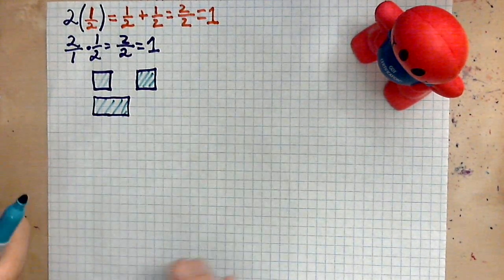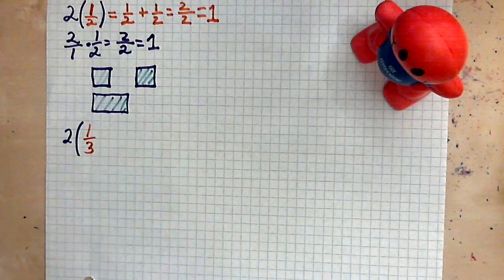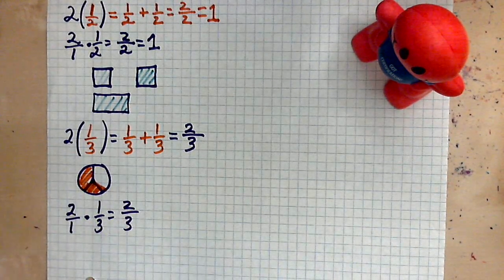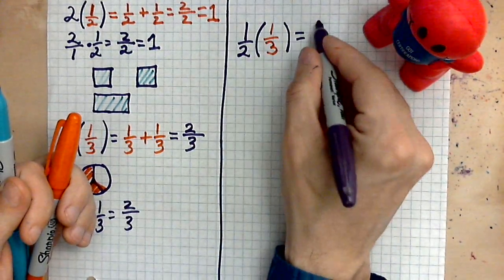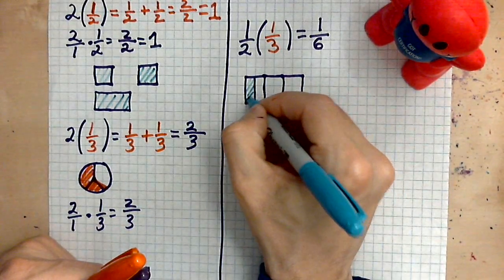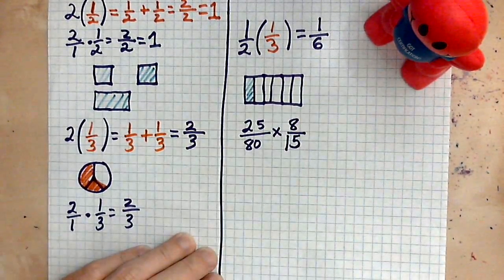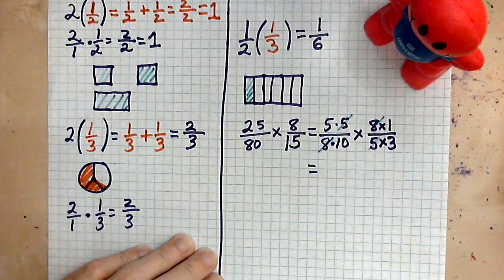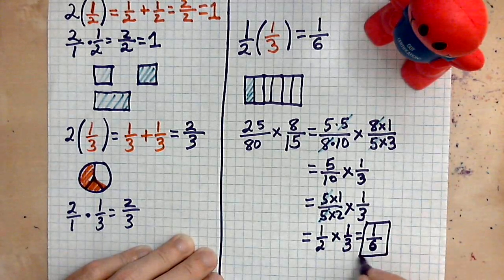virtuallymath.com: multiplying fractions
In this video you learn how to multiply fractions, and see the results in little pictures for better comprehension.